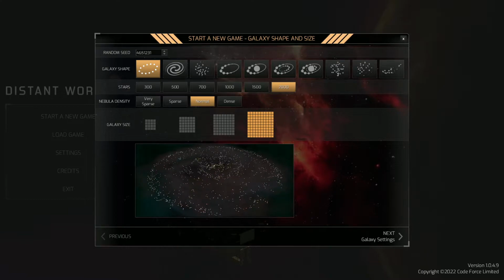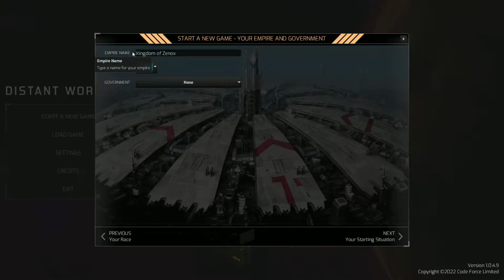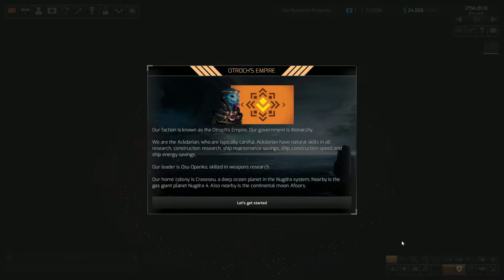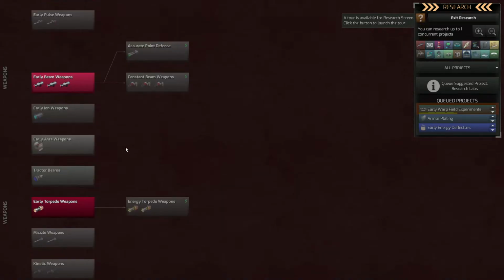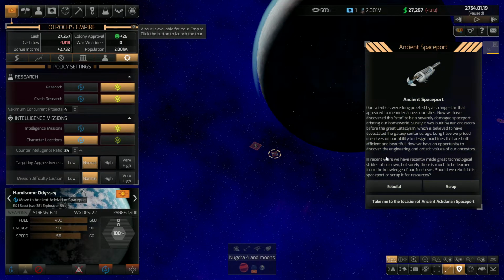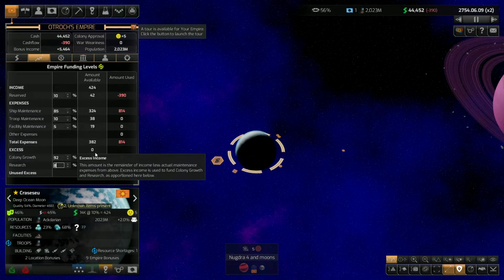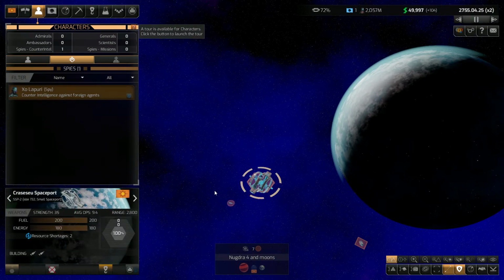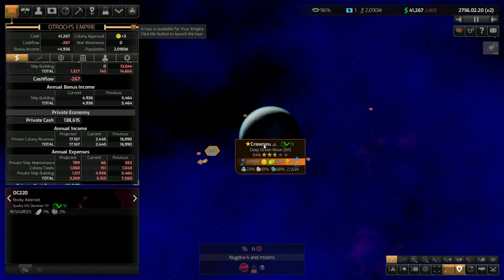Random Race - Episode 1 - Distant Worlds 2 - Let's Play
Welcome to the first episode of the Let's Play series of Distant Worlds 2!

We will be playing a randomly selected race, and will pump up the difficulty. Enjoy!